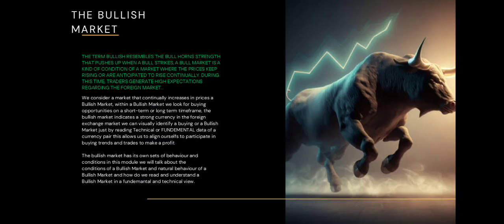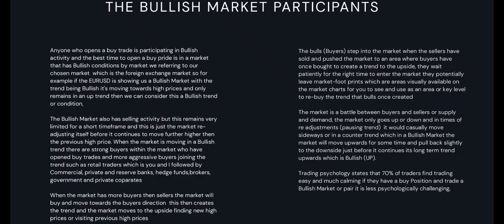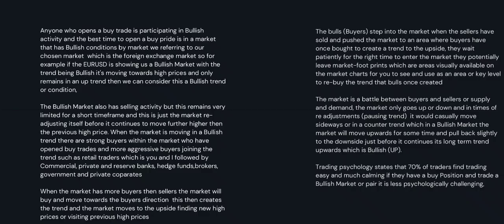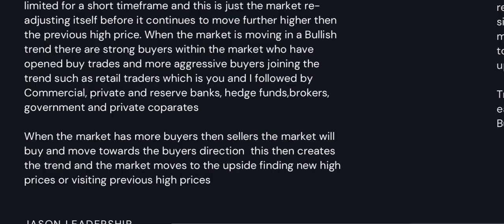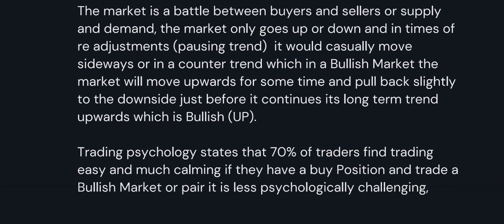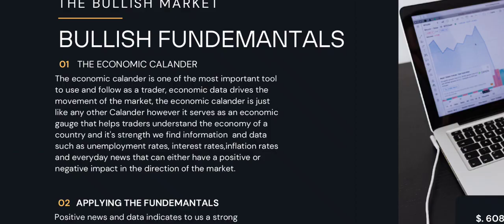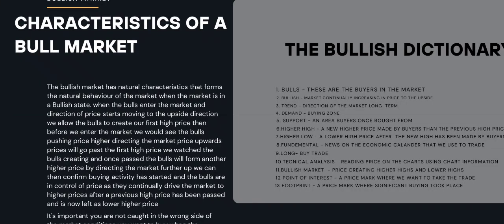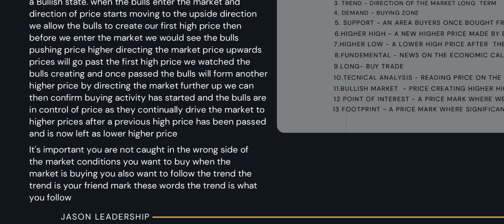The Foundation of a Bullish Market